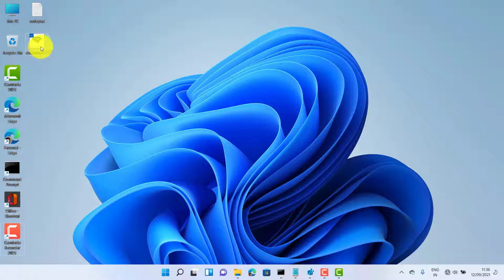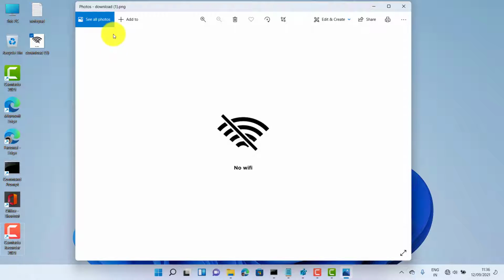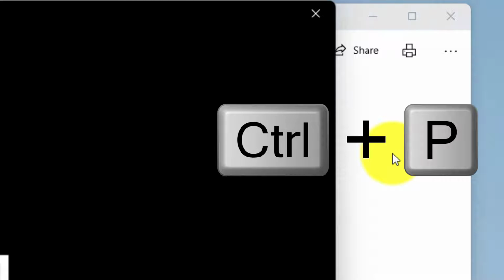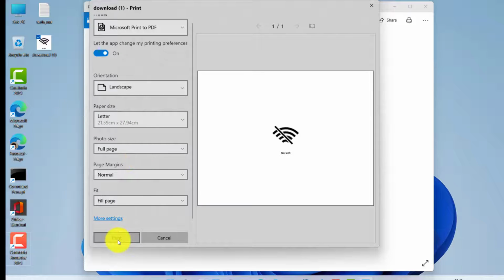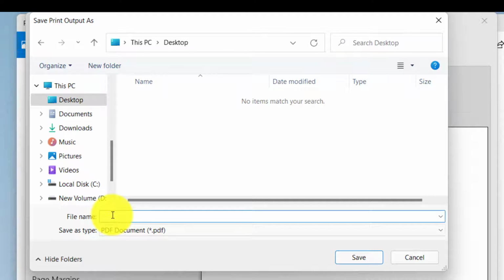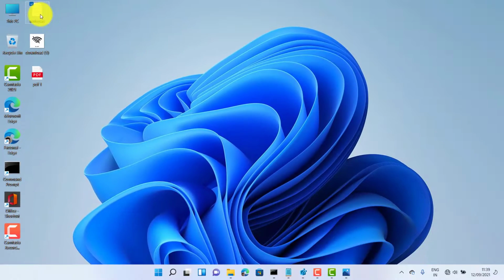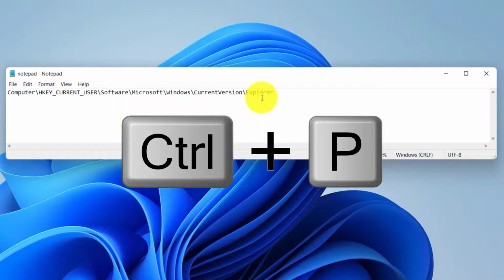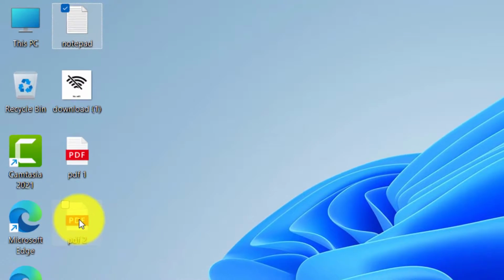How to convert image to PDF file, document to PDF file On Windows 10&11 |Quick Tutorial [TECH DRIVE]